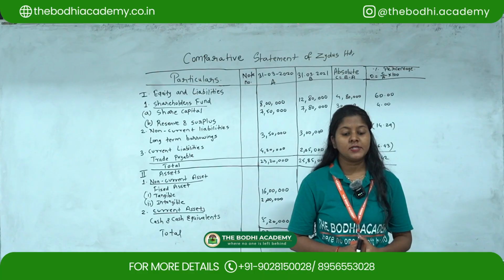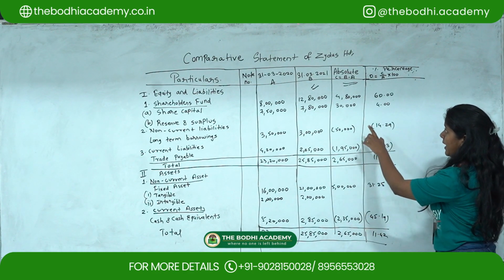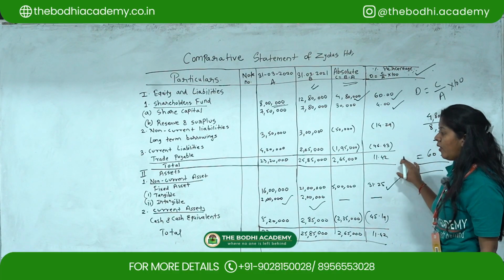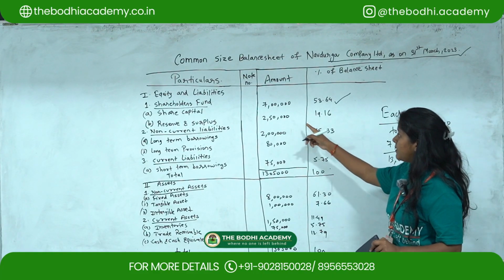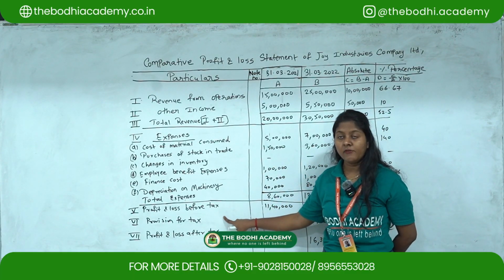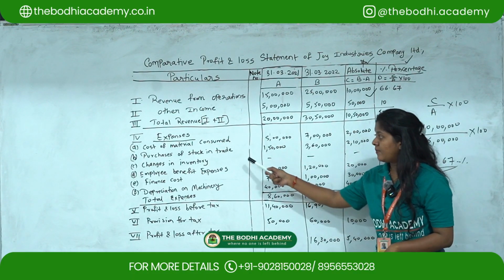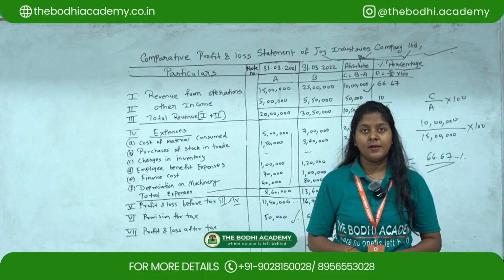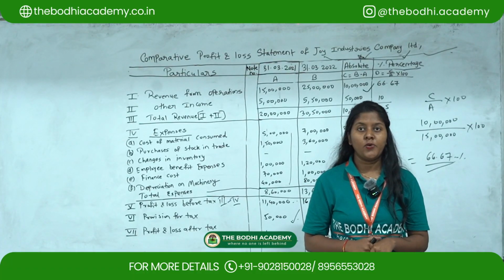Goa Board Class 12 || Accountancy || Comparative Statements || Important PYQs & Solutions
Class 12 Goa Board Accounts – Comparative Statements (Important PYQs).

This video focuses on the chapter Comparative Statements and covers important Previous Year Questions with clear explanations of comparative income statement, comparative balance sheet, percentage changes, interpretation of financial data, and exam-oriented problems.

Perfect for Goa Board Commerce students preparing for HSSC Class 12 Accounts exams.

📍 Panjim, Goa